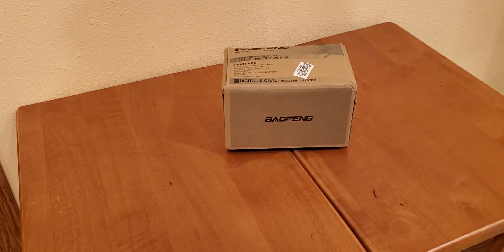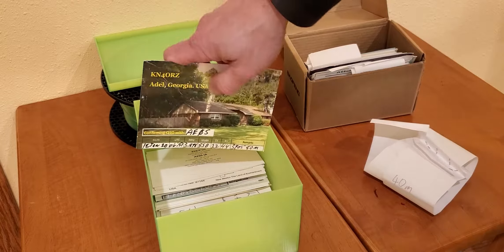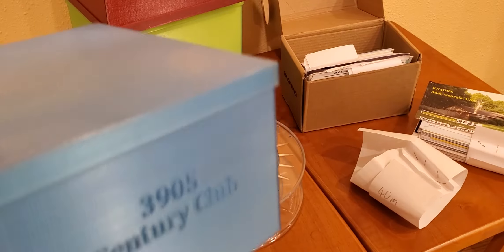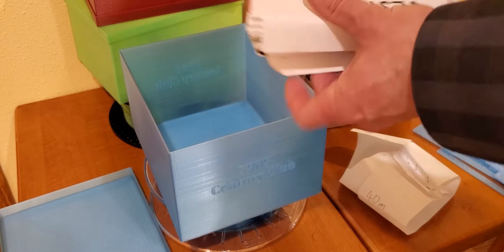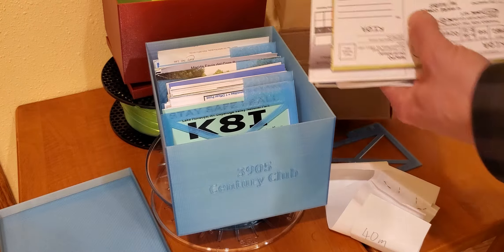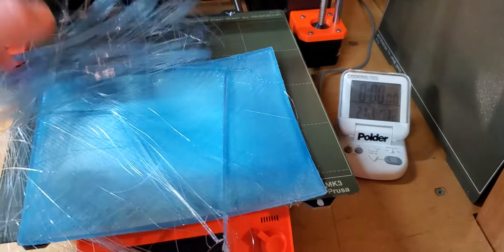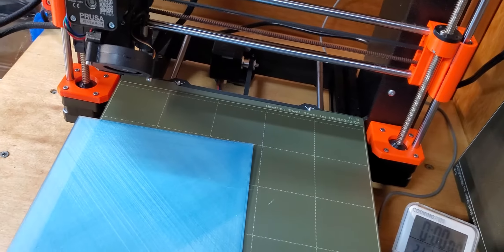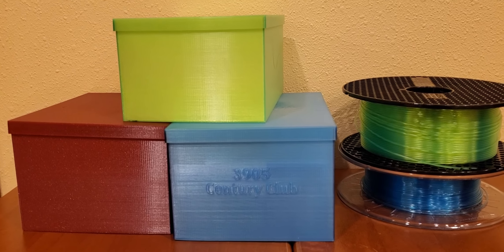3D Printed QSL Card Boxes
Storage boxes for QSL cards (3.5 x 5.5) and post cards (4 x 6) including a special 3905 Century Club edition box with band dividers.

These boxes were printed with PETG and PLA using at 0.20mm.  In fill doesn't matter since it should be solid.